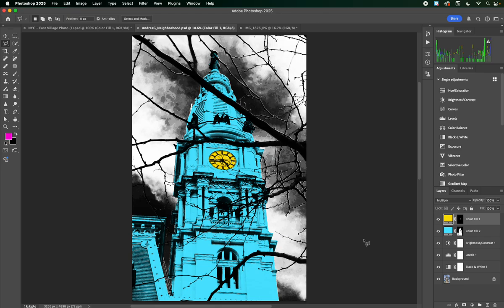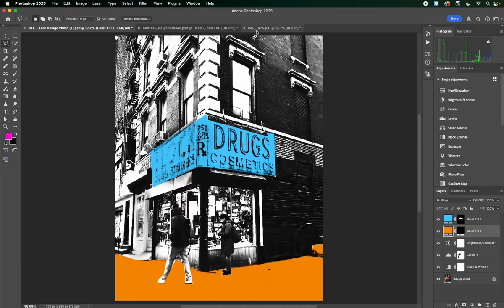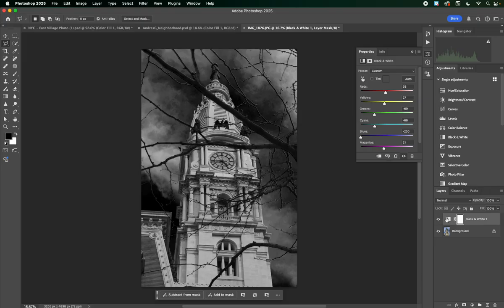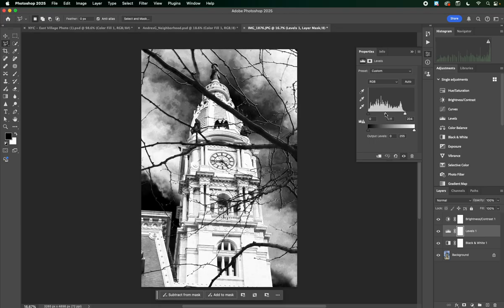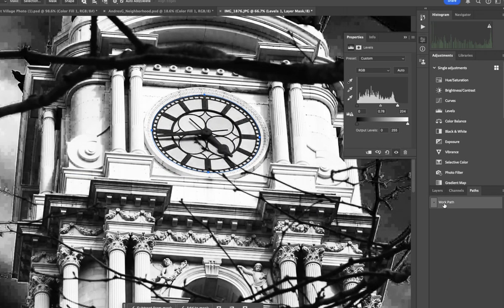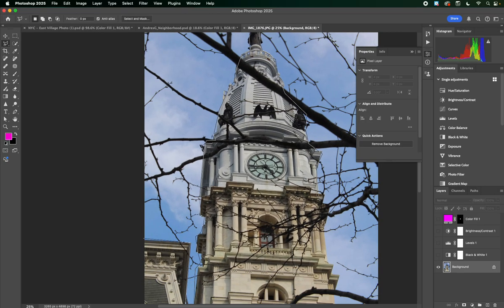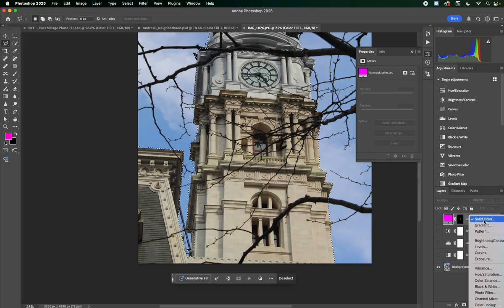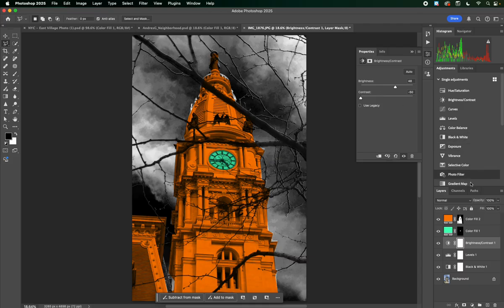PS-Neighborhood Color Pop